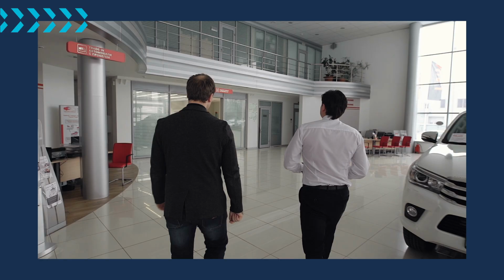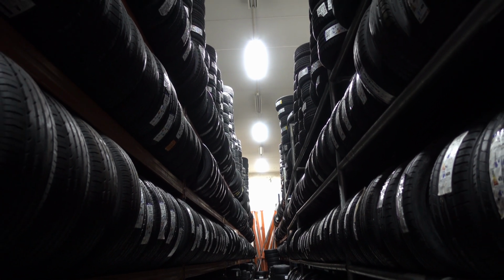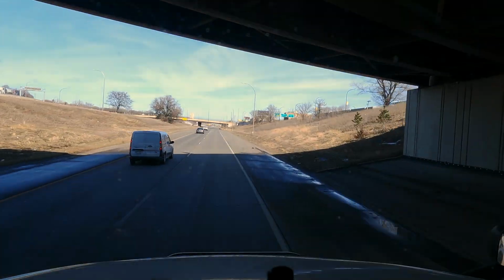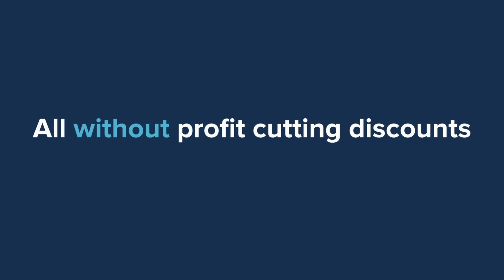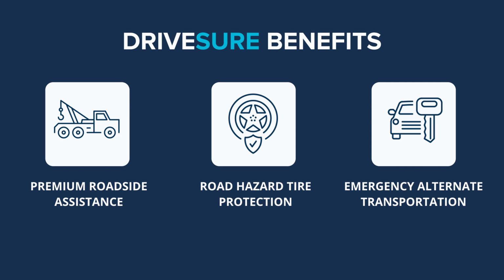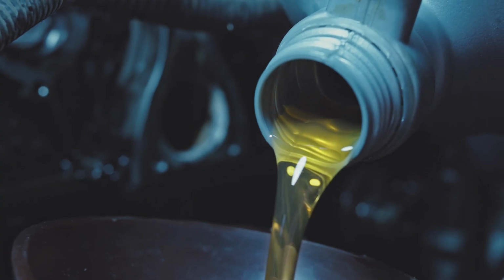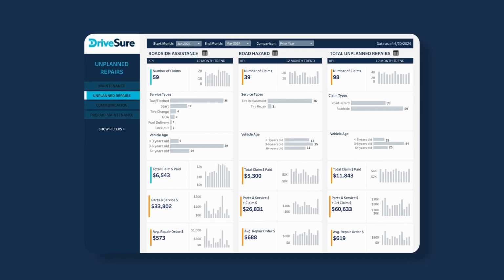Preventing Defection with DriveSure's Proven Tools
Are you losing customers to aftermarket competitors for tires and unexpected repairs? 🚗

Discover how DriveSure helps dealerships prevent service defection by offering renewable benefits like roadside assistance and tire protection to all service customers—no special purchases required!

In this video, we explore:
✅ The six major defection points dealerships face
✅ How DriveSure keeps customers returning for maintenance, tires, and repairs
✅ The value of renewable benefits that motivate customers to stay loyal

DriveSure complements your existing retention programs, helping you stand out without profit-cutting discounts.

Learn how to retain more customers and grow your service department’s success.